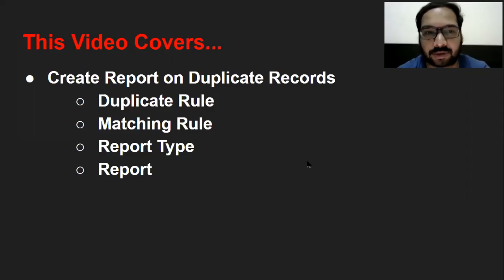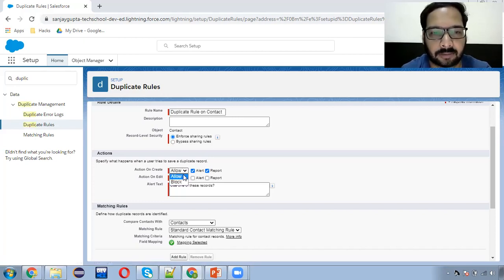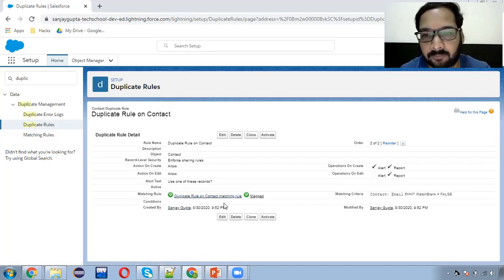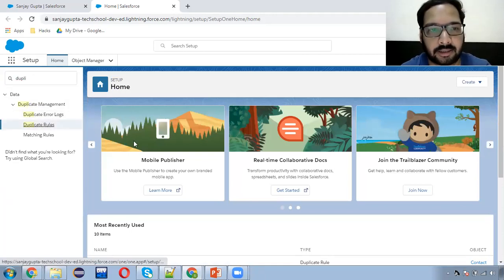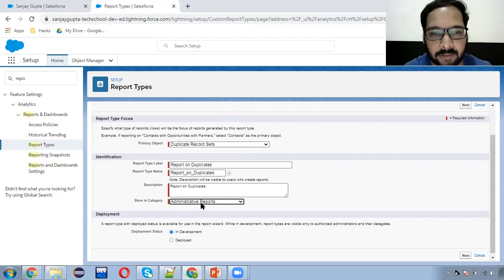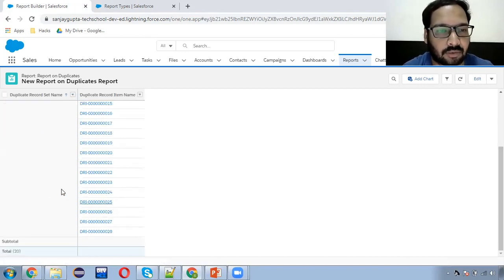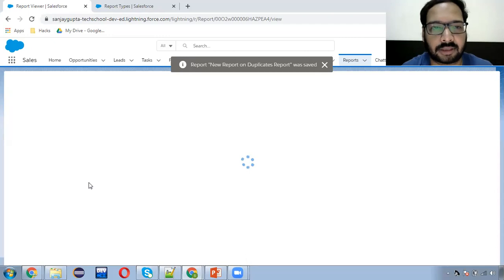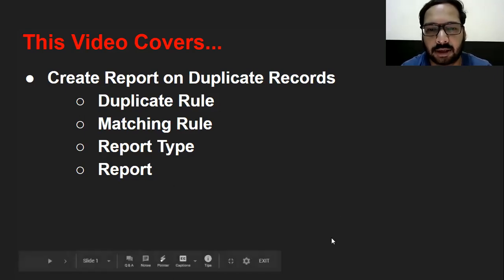10 How to Create Report on Duplicate Records in Salesforce | Salesforce Training | Learn SFDC Admin